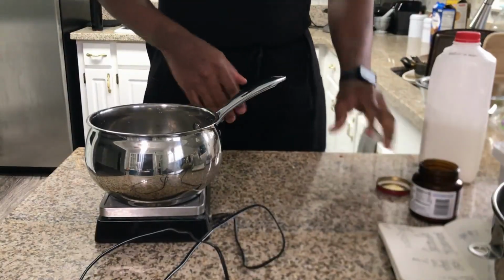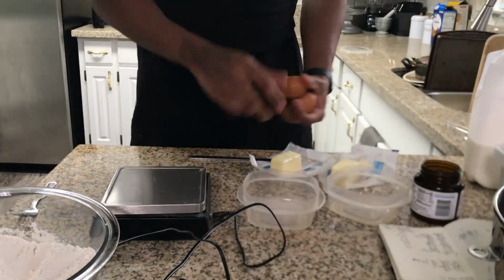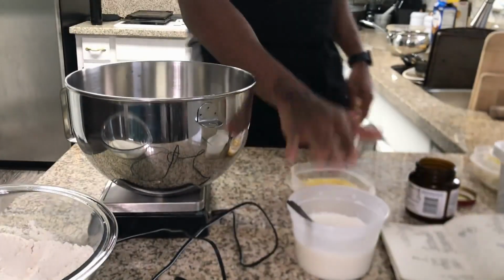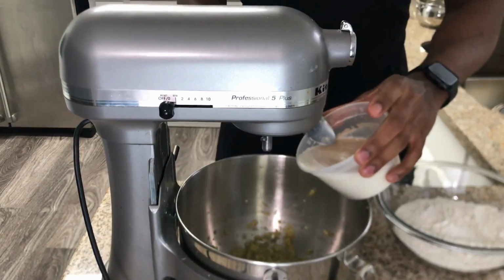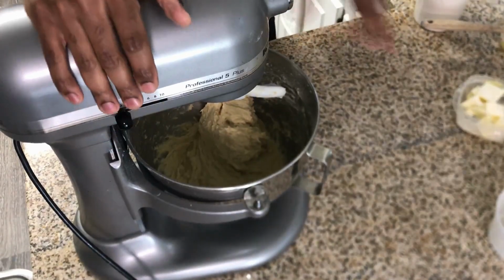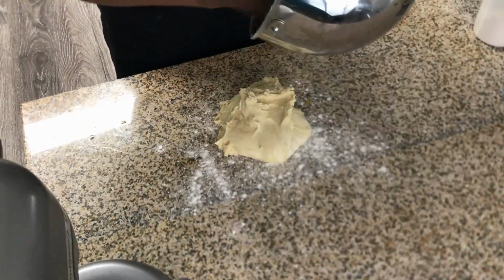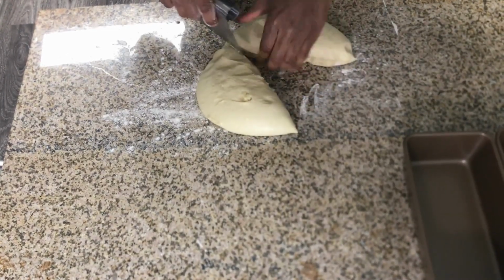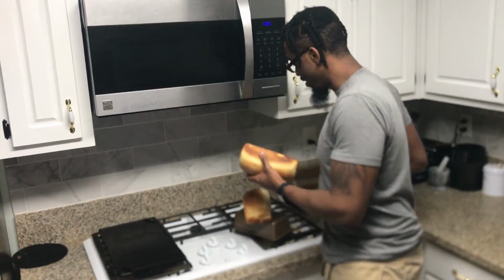Bread Baking | How To Make Potato Buns